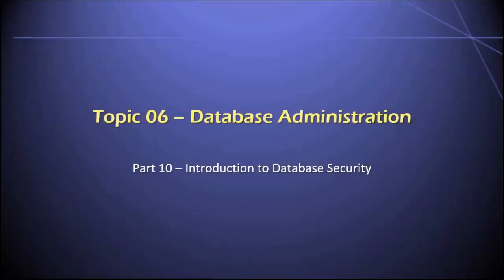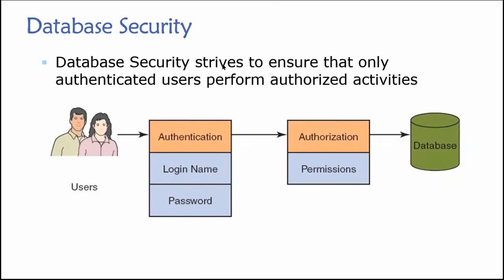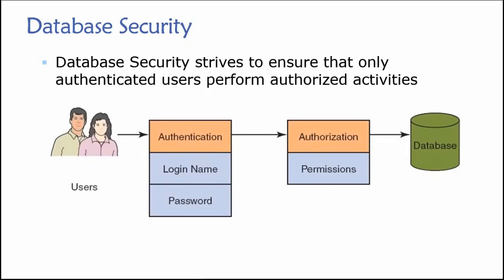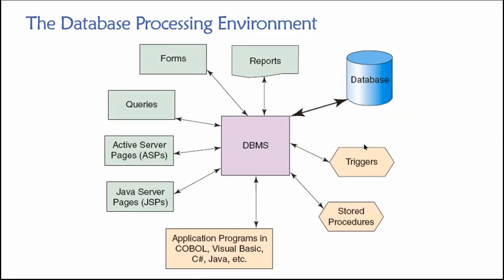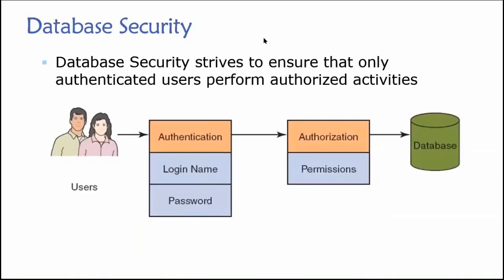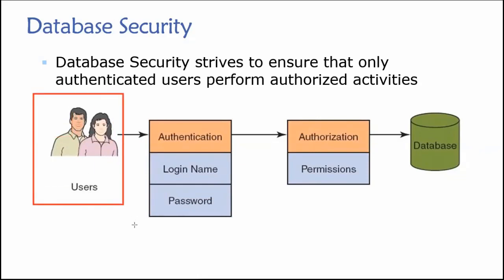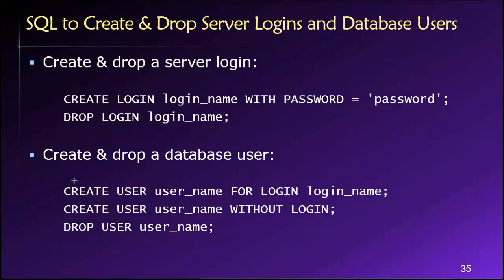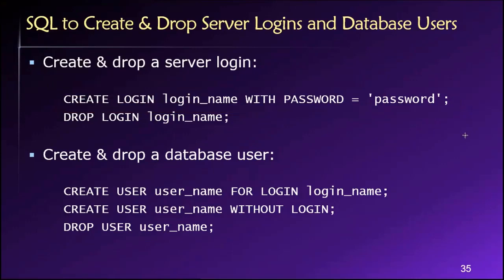Topic 06, Part 10 - Introduction to Database Security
Dr. Soper provides an introduction to database security. This video is Part 10 of Topic 06 in Dr. Soper's class on Database Design and Management.